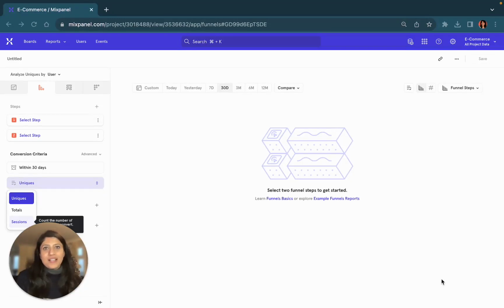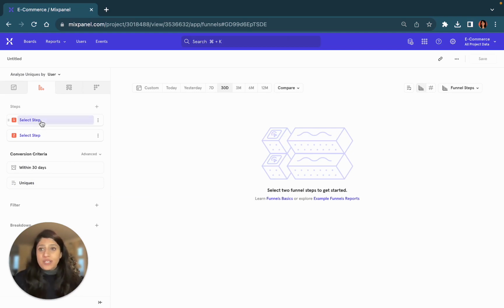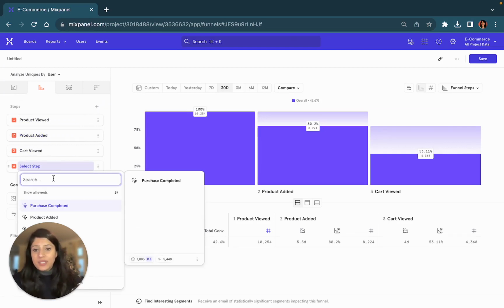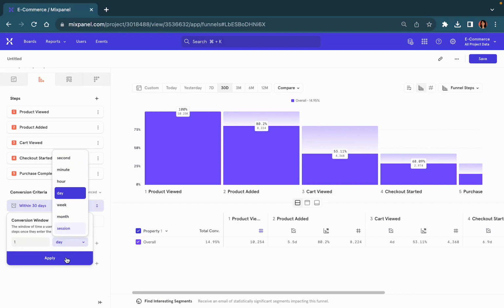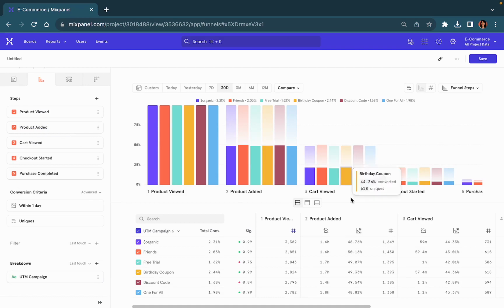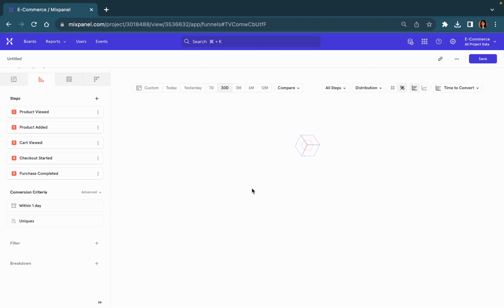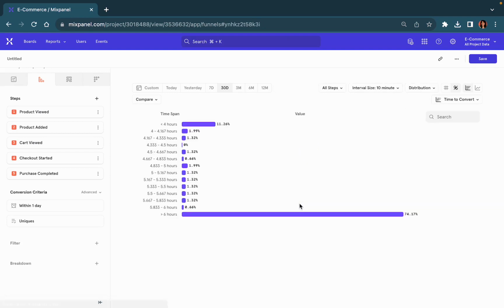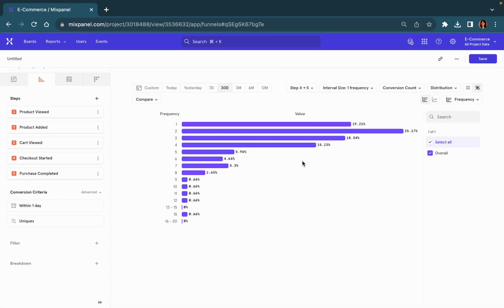Learn to Use Mixpanel: Funnels Overview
In this video, we walk how you can use our funnels report to analyze where your users convert, how long they take to do so, and what drives conversions.